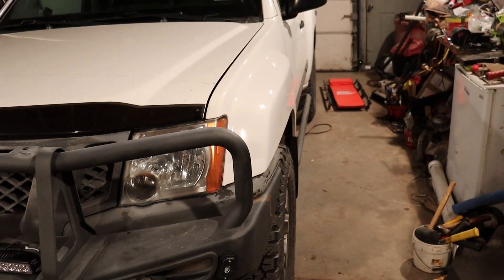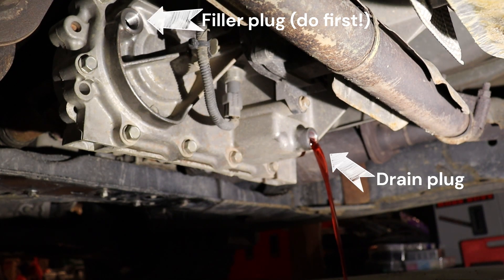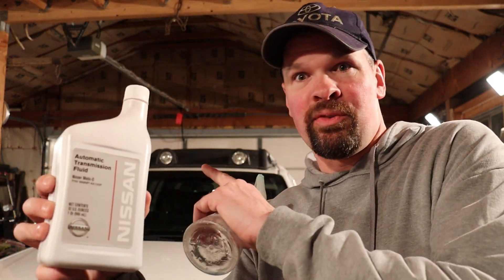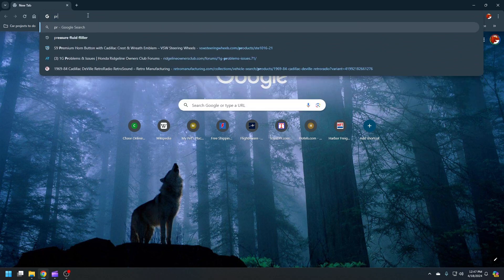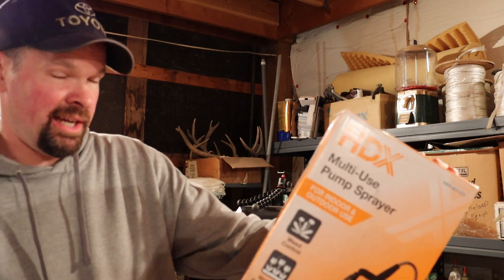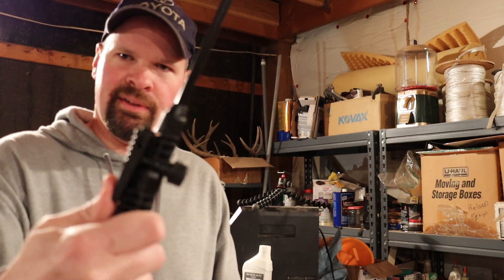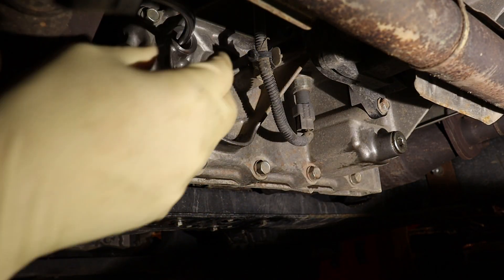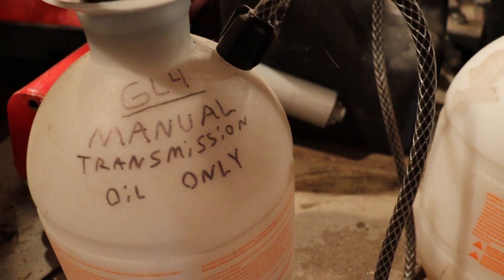Let's make an automotive fluid dispenser for $12!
Ever been working on the car and thought to yourself: "How am I supposed to fill THAT thing up with (insert fluid type here)?"

Well, you are in luck, because I'm gonna show you how to make your own pressurized fluid dispenser for less than $12! ... Well, before taxes... so lets say $13!

Criticism is HIGHLY welcome and encouraged, so if you think this video sucks, please feel free to say: "Hey, I don't like your huge schnoz!!" in the comments!

00:00 Intro
01:04 Why we are doing this?
02:50 What you need to make one.
03:21 Shut up and tell me how to make it!
04:05 How to use this thing.